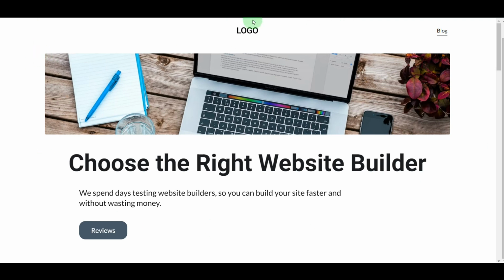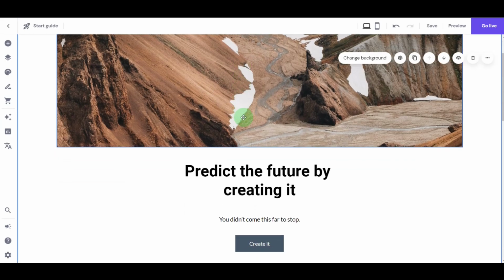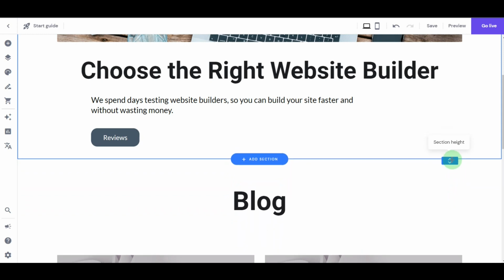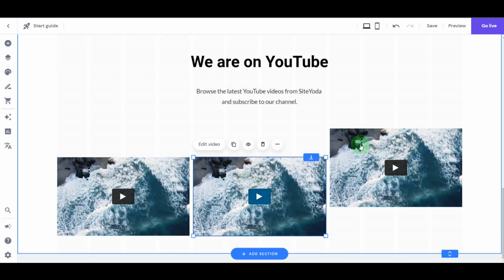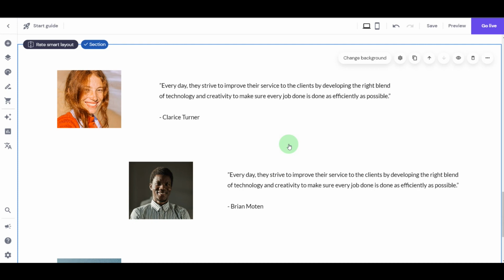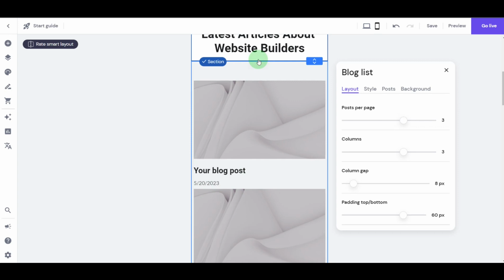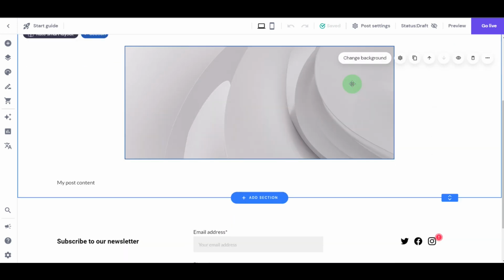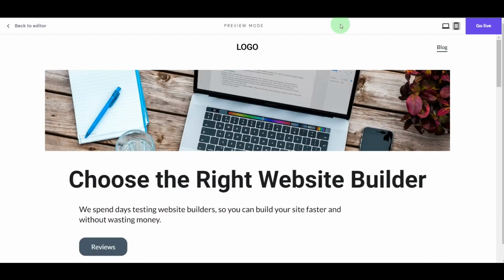How to Create a Blog Site on Hostinger (Zyro) in 15 Mins - No Code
In this tutorial, we will take a blank template to build a blog on Zyro, but you can use any. We will use the pre-built layouts and design elements.

LEARN HOW TO CREATE SITES

Key moments:

0:00 Ready blog

0:49 Zyro Templates

1:08 Starting from scratch

1:37 How to add the blog functionality

1:57 Customize the site header

2:46 Create and design a headline section

6:05 Add the Latest Articles section

7:44 YouTube section

10:11 Team section

11:44 Build the footer section

12:25 Set up the form

14:10 Make your page mobile-friendly

15:39 Create and edit a blog post